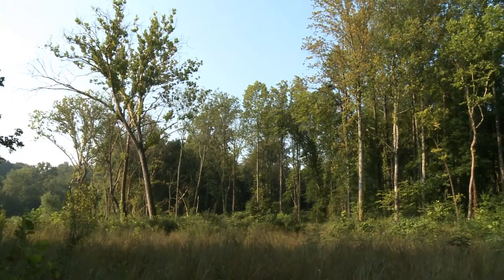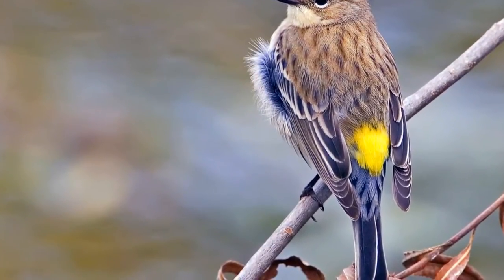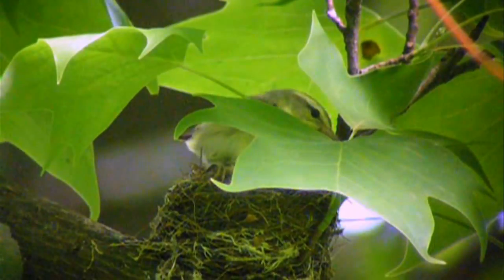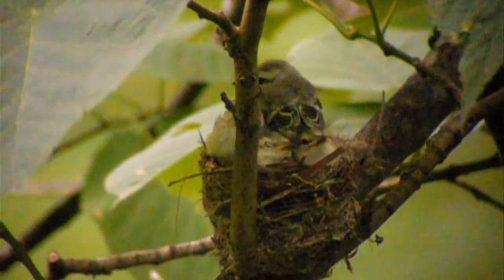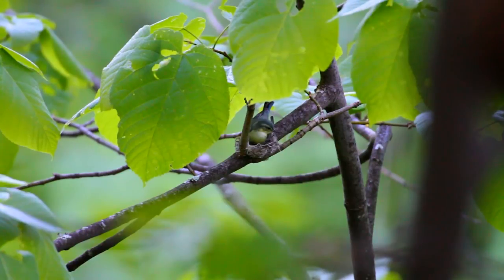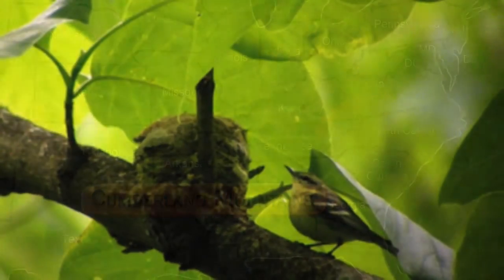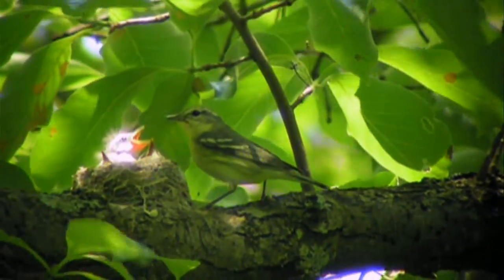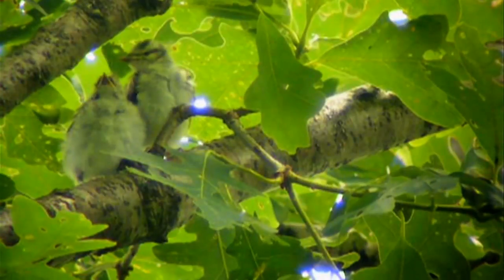Protecting Cerulean Warblers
Doctoral candidate Than Boves is working to ensure the continued survival of cerulean warblers and the preservation of their environment.